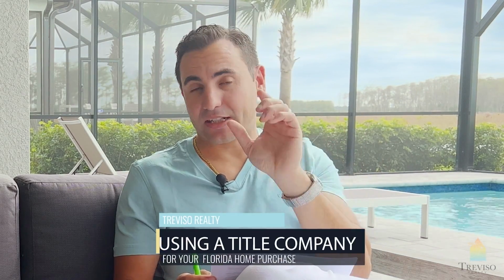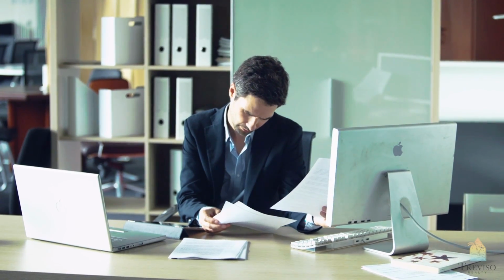How To Buy A Home In Florida As A CANADIAN 🇨🇦 (Florida Real Estate)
With the current market and Toronto prices, people are starting to look outside of Toronto and even Canada to buy their next home. There are a lot of perks with moving south of the border: better weather, lower prices (in most areas), and more disposable income for you to better your quality of life.

In this video,  I sit down with Janet and discuss the process of moving from Canada to Florida and what you NEED to do to make the process flow easy.